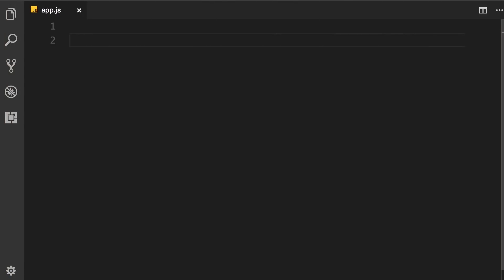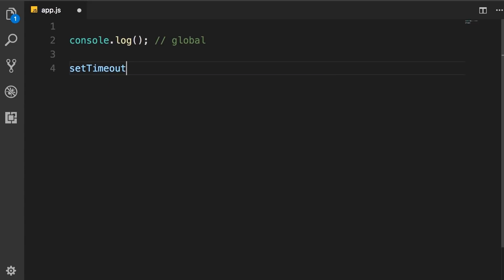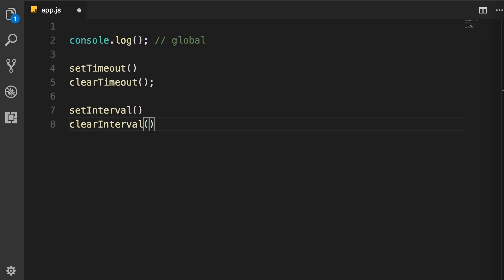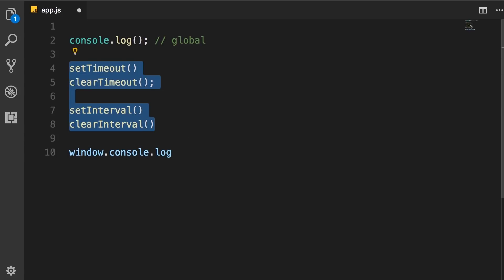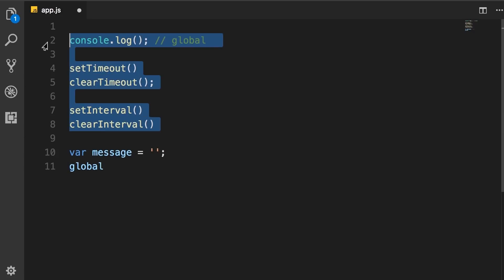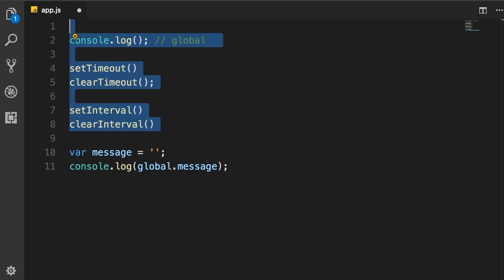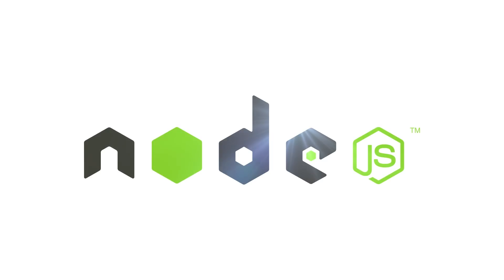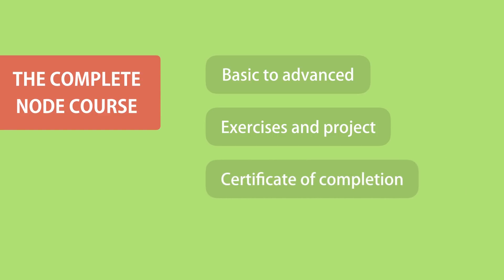Globals in Node.js